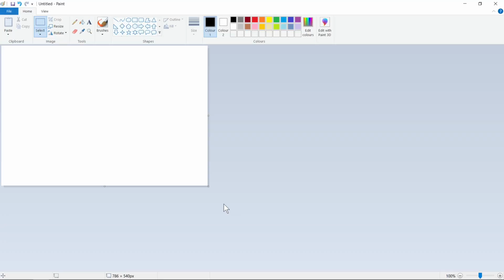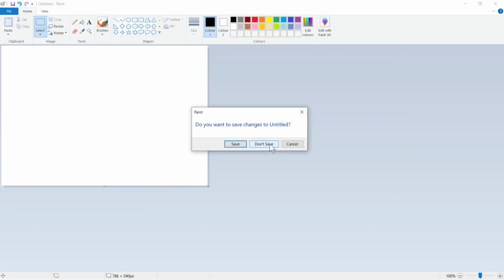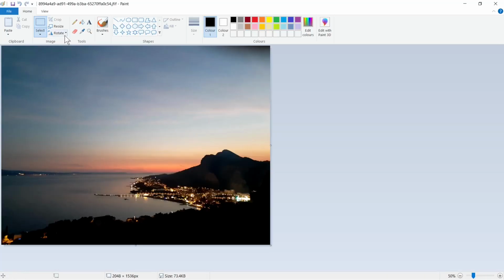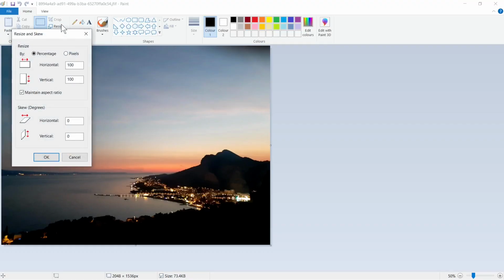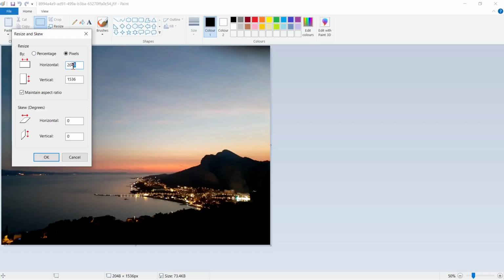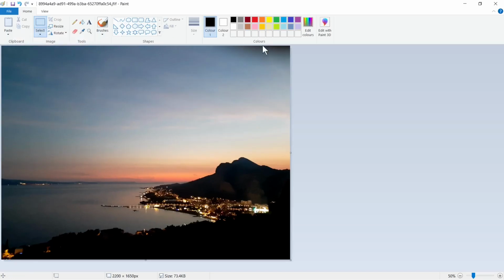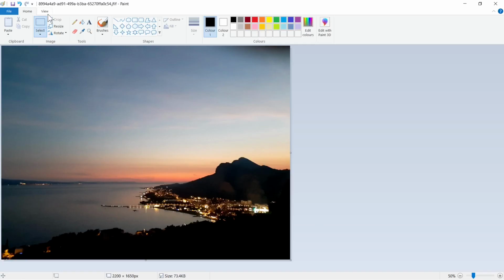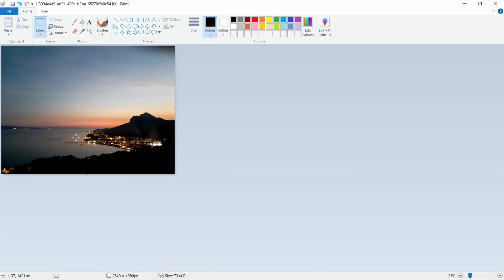How to Resize an Image in Paint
Learn how to resize an image in Microsoft Paint by percentage or pixels while keeping or ignoring aspect ratio. Microsoft Paint allows you to resize images to make them larger or smaller. You can change the size using percentage scaling or set exact pixel dimensions. You can also choose whether to maintain the original aspect ratio (width-to-height ratio).